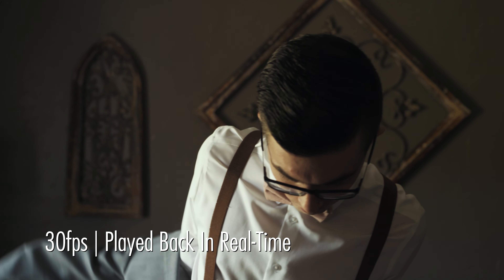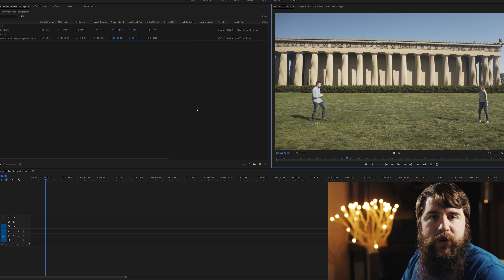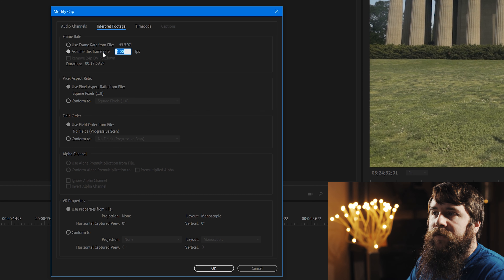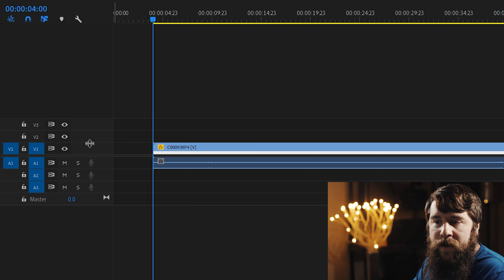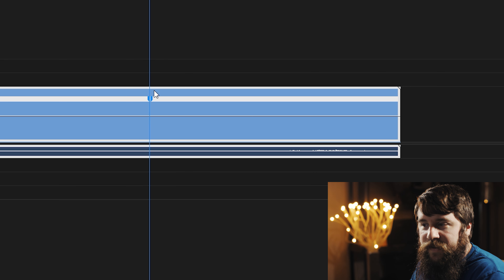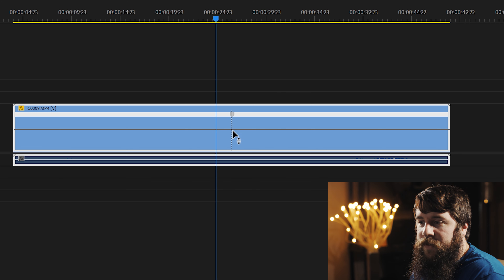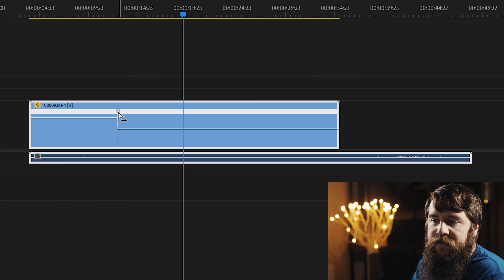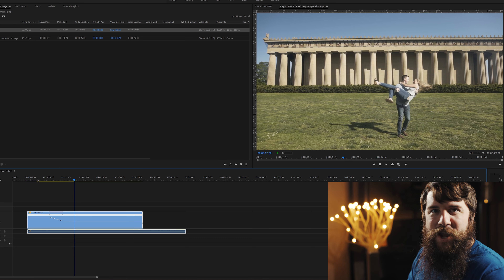How To Speed Ramp Interpreted Footage in Premiere Pro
Interpreting your footage is a quick and easy way to make it slow motion, but how do you speed ramp it so some is normal speed and some is slow motion? Here is how to speed ramp interpreted footage in Premiere Pro!

Don't have Premiere Pro?